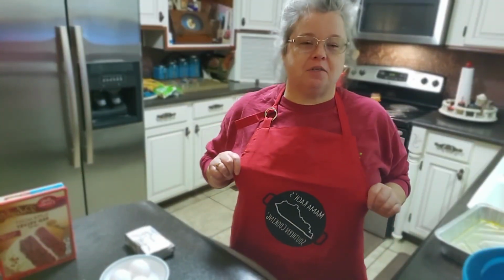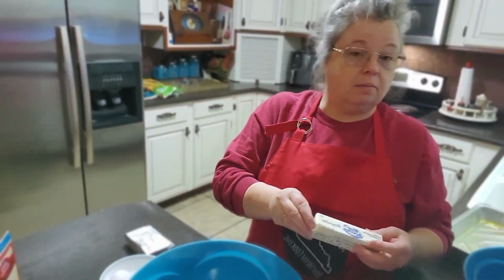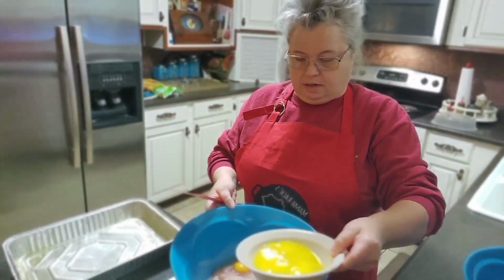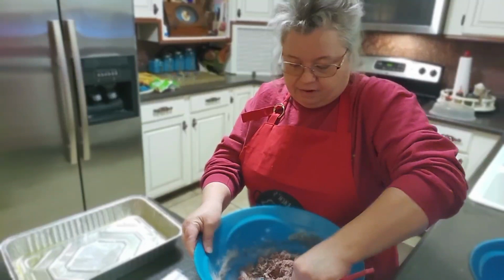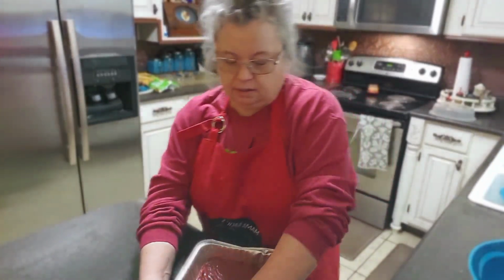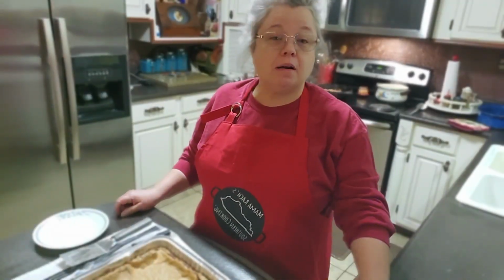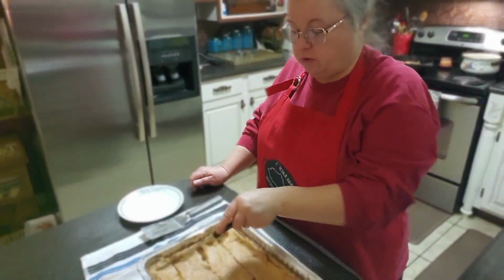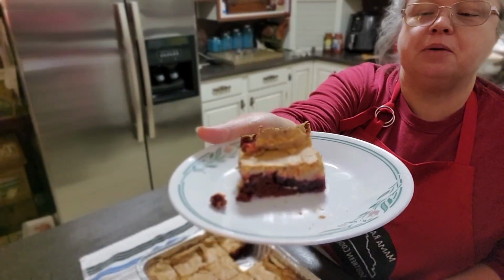Red Velvet Chess Bars!!!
Howdy ya'll! Heres my take on a old recipe turned up a notch...lol..You can make these any flavor...Hope you all enjoy...!